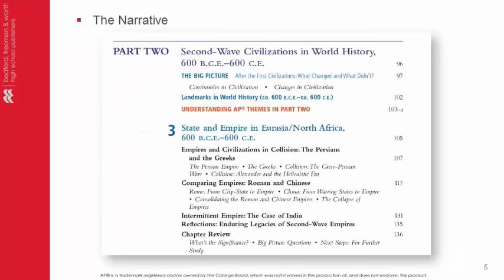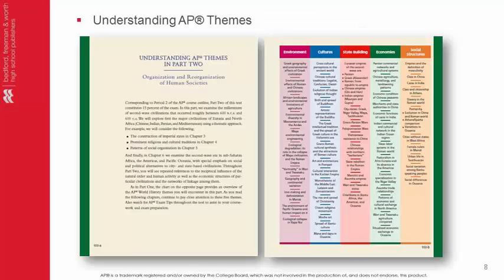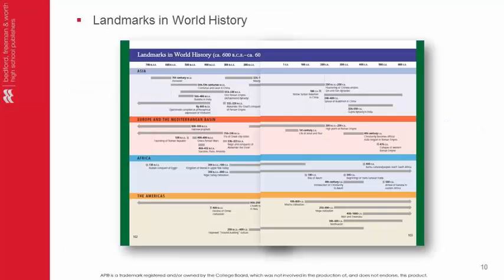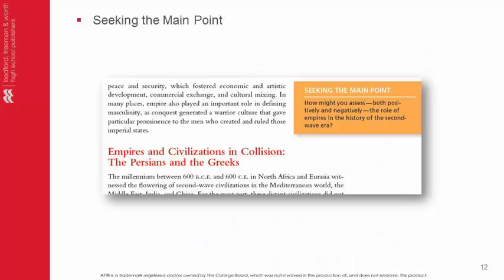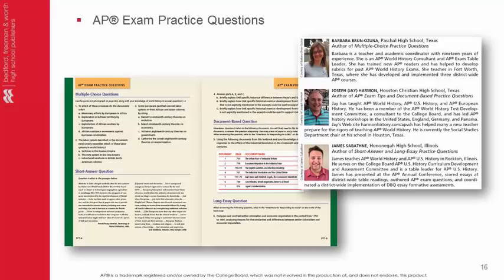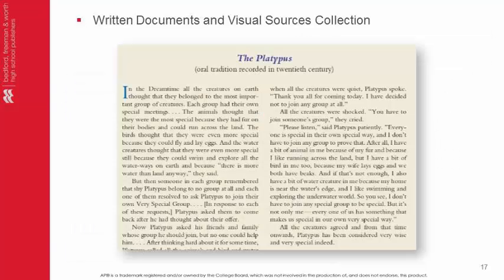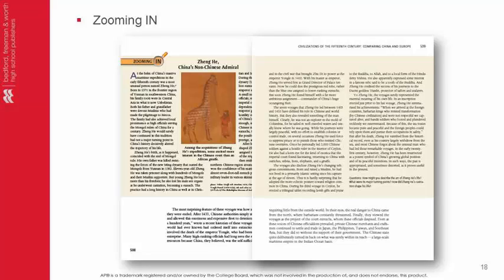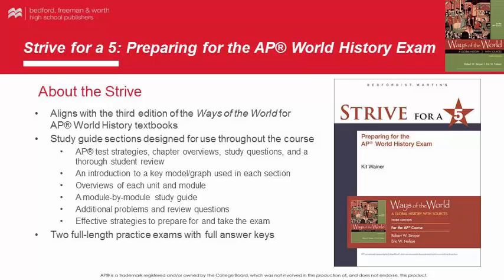Video Walkthrough for Ways of the World, 3 Edition -- Student Edition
Part 1 of 4 of the Video Walkthrough Series for Ways of the World, 3rd Edition where we discuss the Student Edition.

*AP® is a trademark registered and/or owned by the College Board, which was not involved in the production of, and does not endorse, this product.